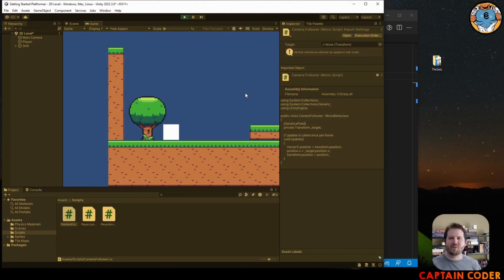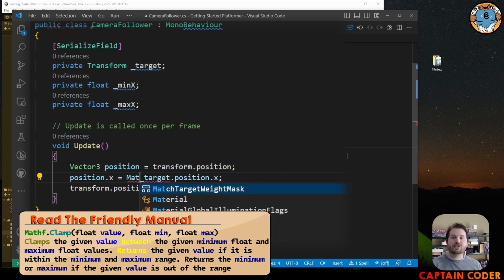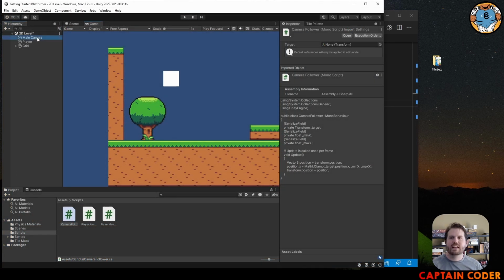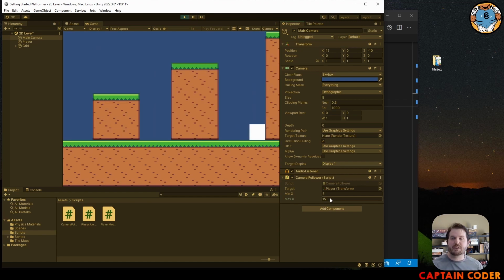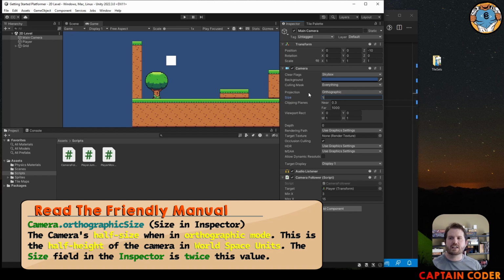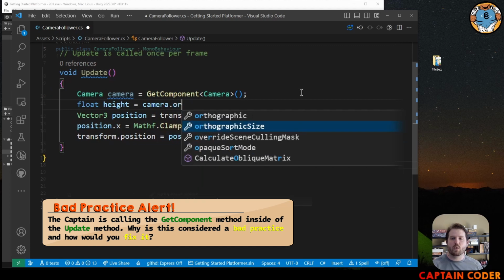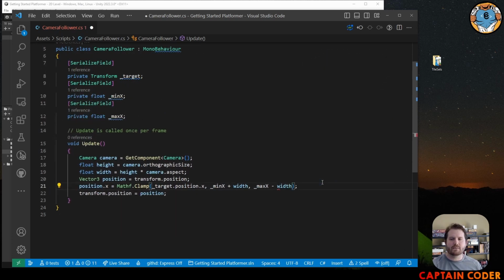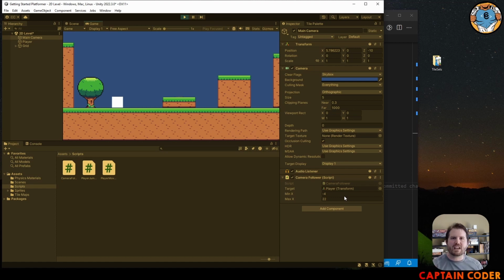Use Camera.aspect to Keep Your Camera In Bounds (Beginner's Guide to Unity: 2D Platformer - Part 11)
A Beginner's Guide to Unity

Captain Coder here and in this guide we will discuss
a strategy for adding a clamping effect to our camera that
prevents it from leaving the bounds of a scene.

This video is part of our 2D Platformer Project. If you missed the previous
videos, check the playlist below OR hop right in with the provided Unity Package.

Hop right in by importing this unity package into an empty Unity 2022 project

00:00 Intro
00:46 Clamping the Camera
02:54 Using Aspect to Calculate the Width of the Camera
06:41 Captain's Challenge